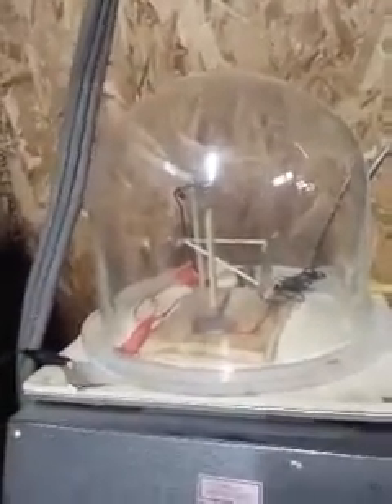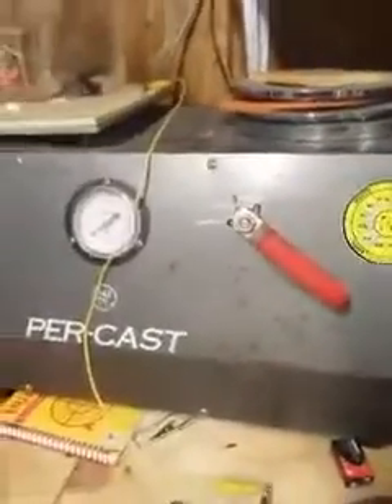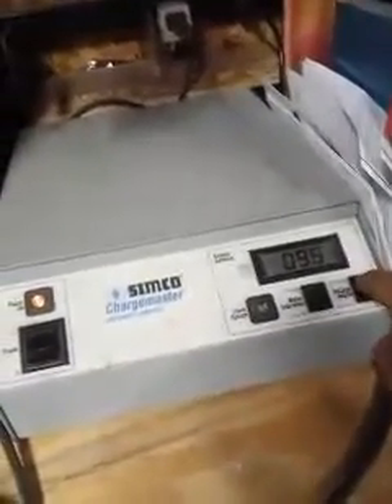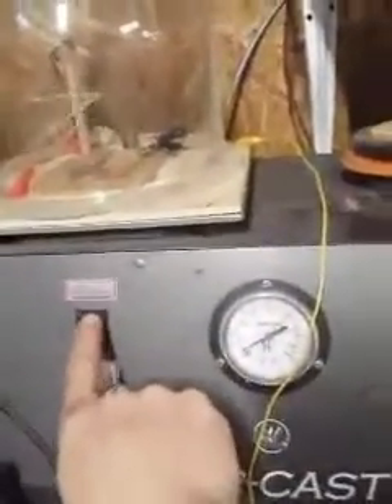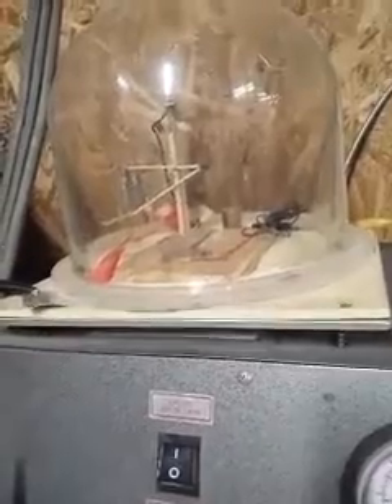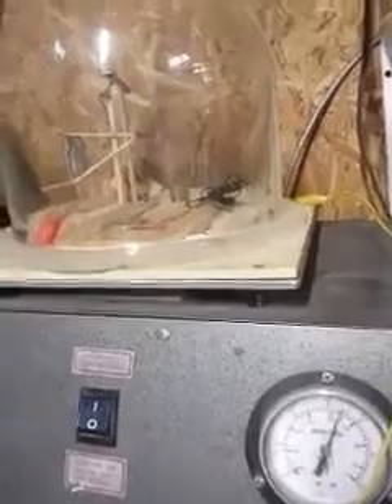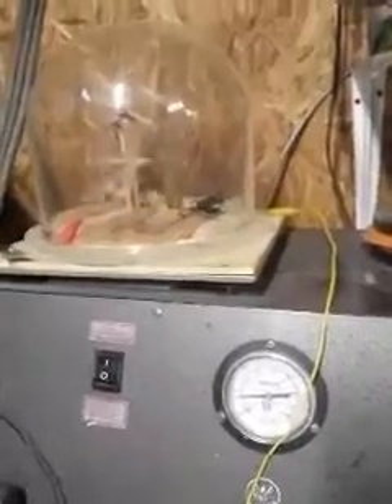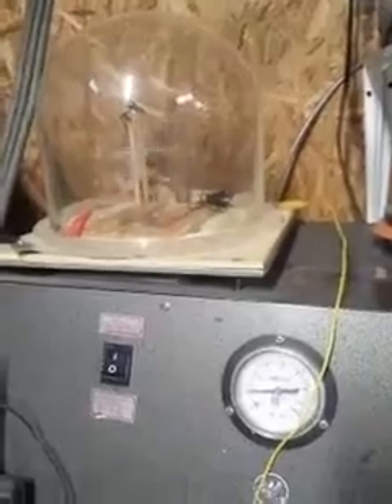Ion lifter in a vacuum chamber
Will it work in a vacuum